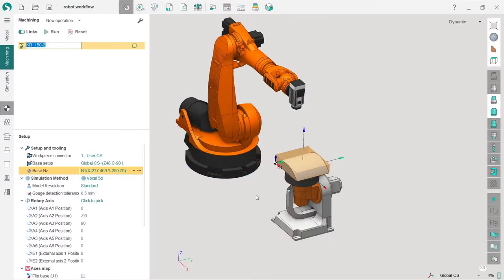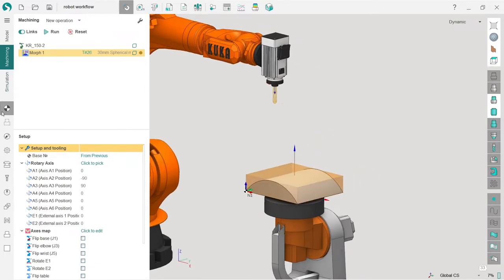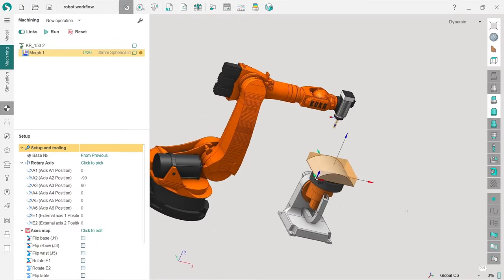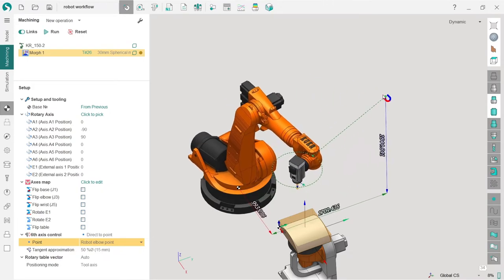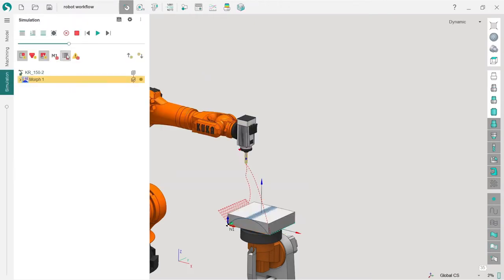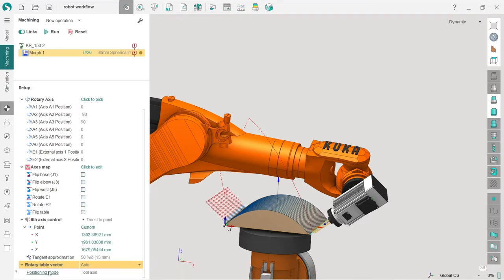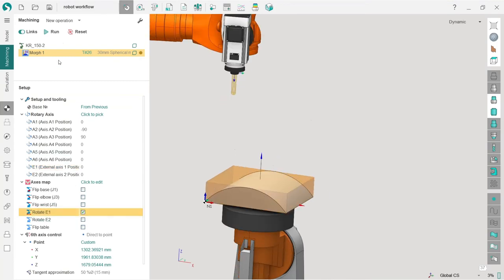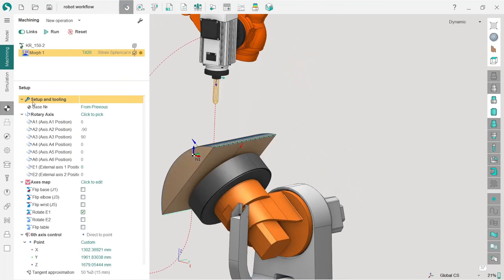[Robot programming workflow] - 03 - Basic robot programming tools